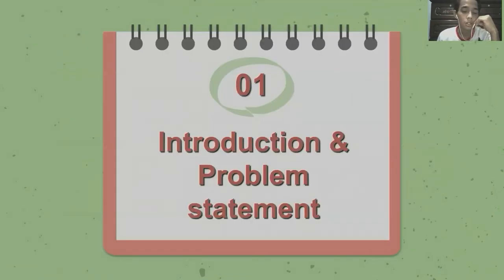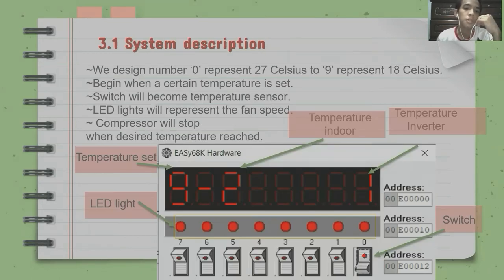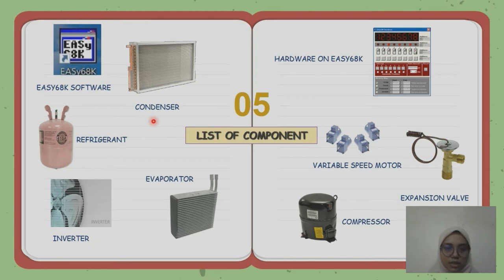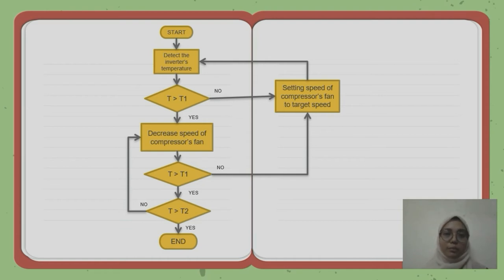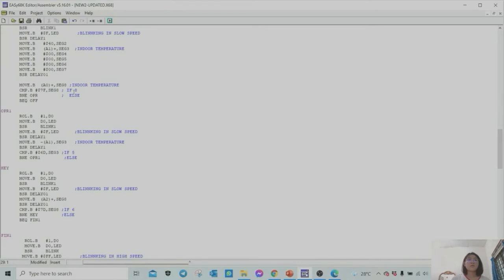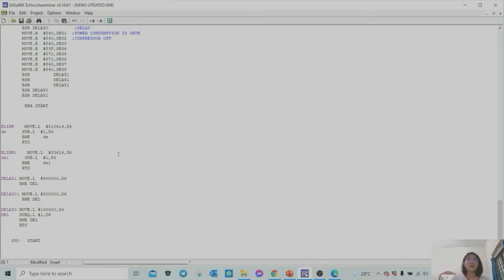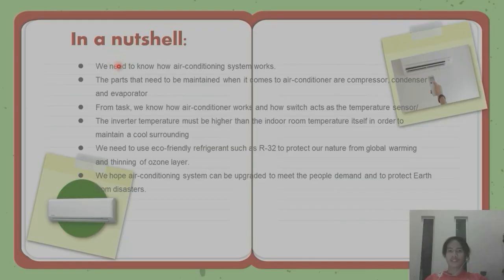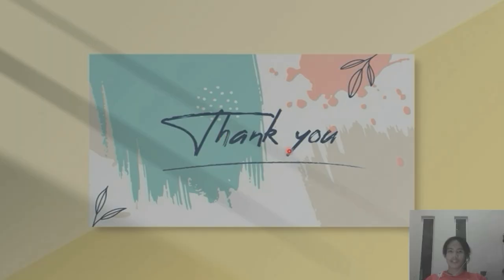GRP 2-PBL PROJECT MICROP (OPERATION OF AIR CONDITIONAL)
This is for DC inverter air conditioning system
AMER ISKANDAR BIN MOHD KHALIL D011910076
AMIRUL ANAS BIN SHAHMAR             D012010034
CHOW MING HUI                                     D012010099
DAYANA BINTI ABDUL RAZAK              D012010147